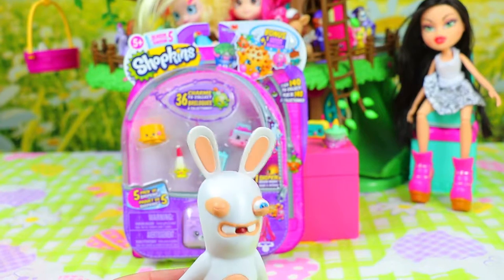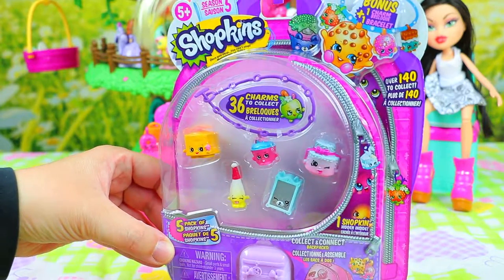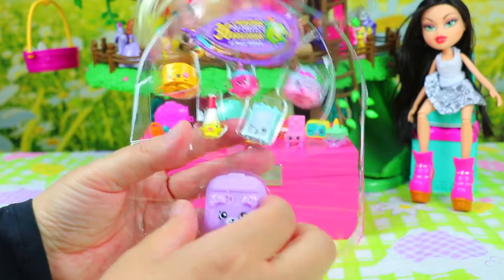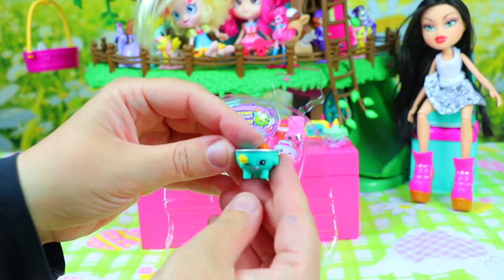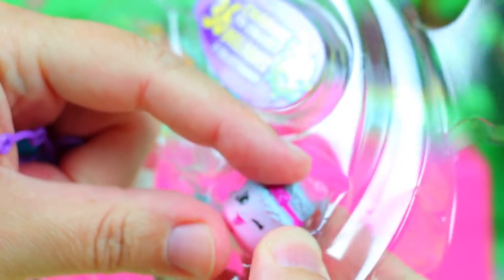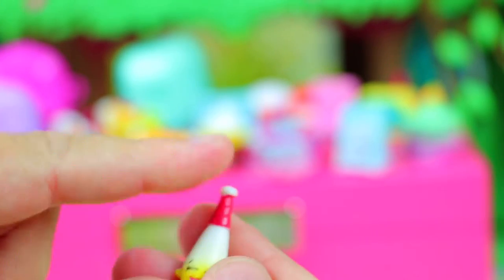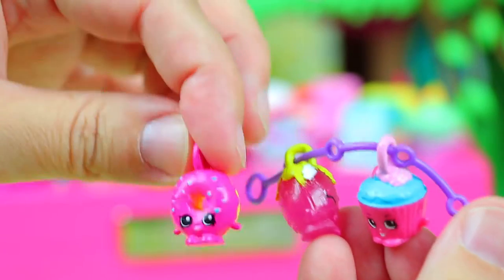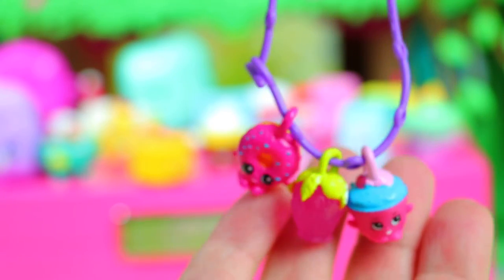Shopkins Season 5 with Bracelet and Charms - Funny Bunny Toys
Shopkins Season 5 this is super new shopkins season and in this season there are new additions to the shopkins family - new Bracelets and Charms Shopkins!!!
 It is great new idea from Moose toys - now girls can not only collect Shopkins but also create exclusive Shopkins jewelry with these amazing Shopkins charms and Shopkins bracelets in this season 5!

Wall Murals created by PIXERS (pixersize.com)

Please leave your comments what you liked and what not sooo much!
We love our comments and trying to improve!